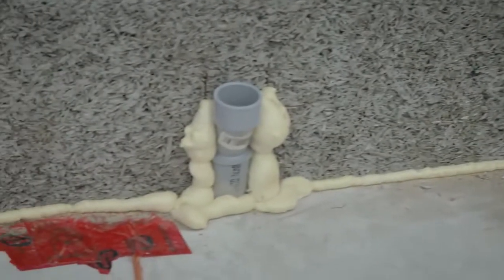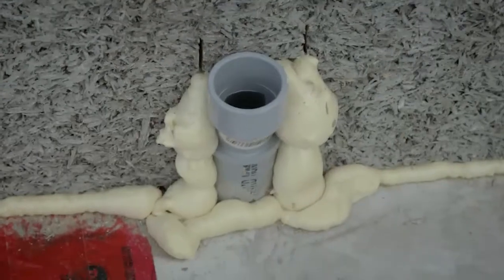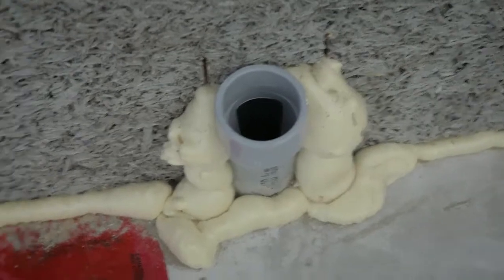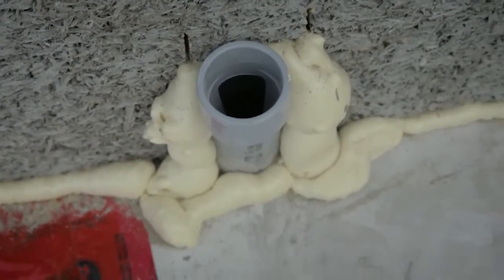How to Build with Nexcem ICF Part 12: Electrical & Plumbing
In the final video of this how to series, I give my tips on integrating electrical and plumbing systems into a Nexcem ICF build.

I've been building exclusively with Nexcem ICF for over 15 years. Nexcem Insulated Concrete Forms (ICF) are the only ICF product made from all natural ingredients and without the use of foam or polystyrene. These high performance ICF blocks offer superior strength and precision than other ICF options.

Nexcem ICFs benefits include:
- highly durable
- fire proof
- moisture and mould resistant
- energy efficient (high insulation values, no thermal bridges and insulation on exterior of thermal mass)
- promote healthy interiors (breathable walls, improved air quality)
- soundproof
- impact resistant
- termite/vermin proof
- lightweight
- easy to cut (like wood)
- allows for winter construction
- zero voids
- zero blowouts
- screws can be attached to any point on the surface

Interested in learning more about Nexcem ICF? I'd love to help.